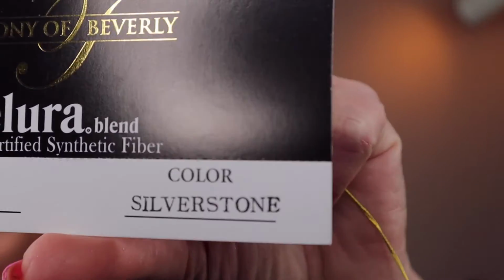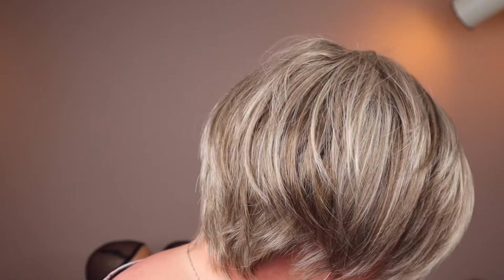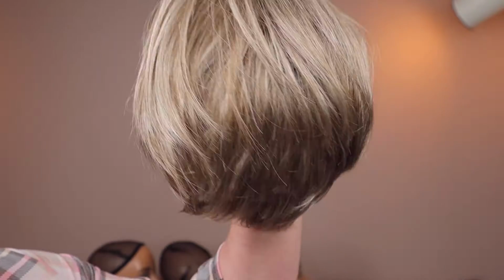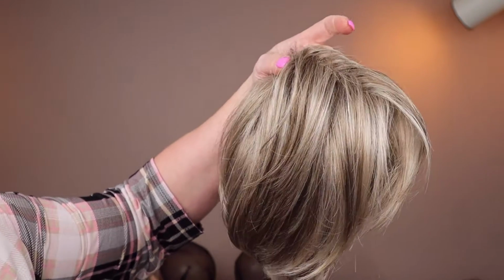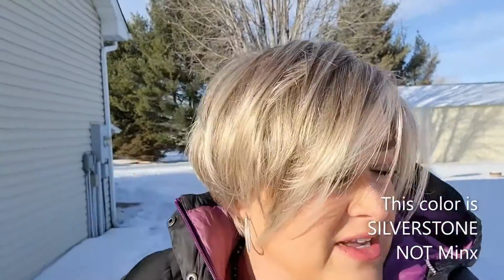WIG COLOR SPOTLIGHT: Tony of Beverly SILVERSTONE on Phoebe | Brownish Gray color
This color is described as a Blend of Medium Ash Brown and Pearl Platinum with Light Gold Brown & 20% Grey (48) highlights

If you are looking for a trustworthy place to purchase please check out my blog post

💗 Provide financial support to help pay for expenses related to my videos and giveaways via Paypal